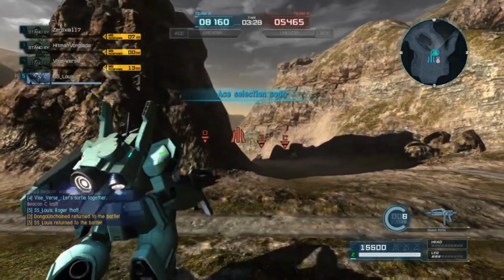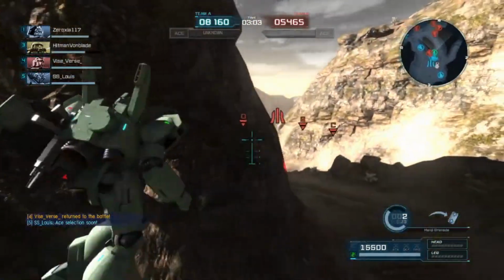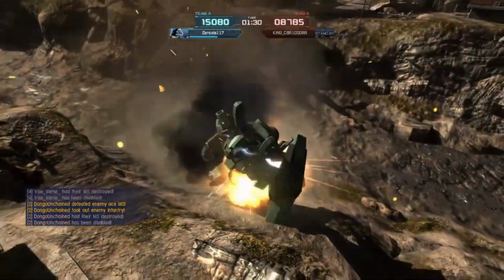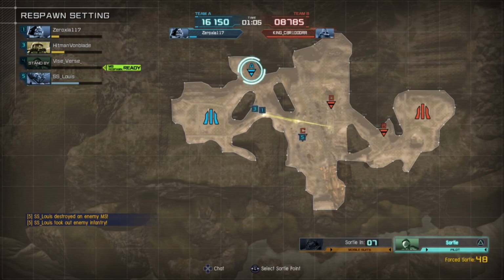Gundam Battle Operation 2: Initial Thoughts On The Jegan!